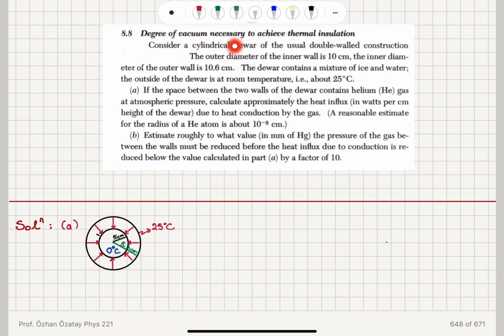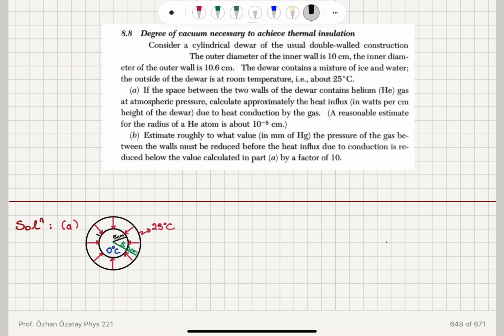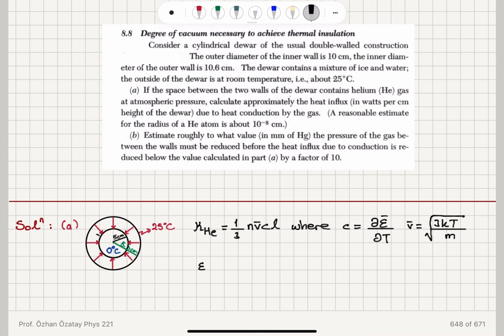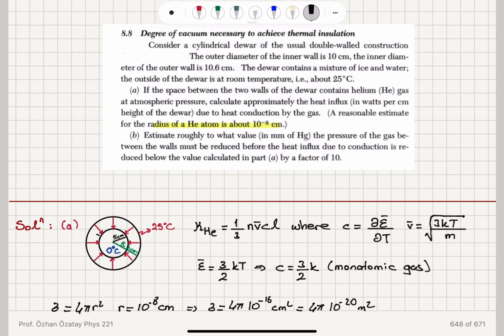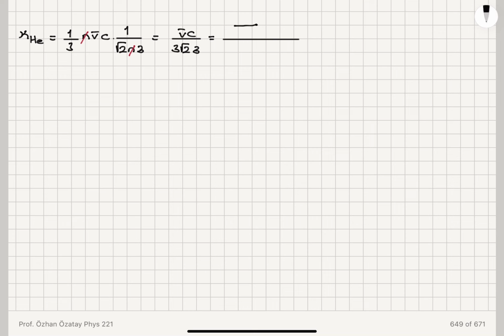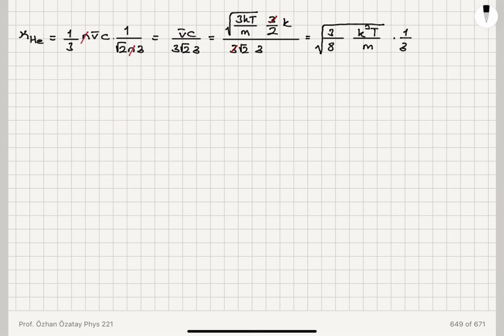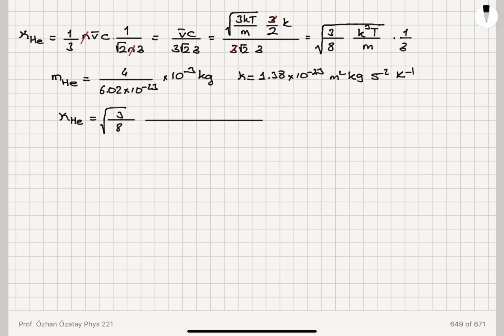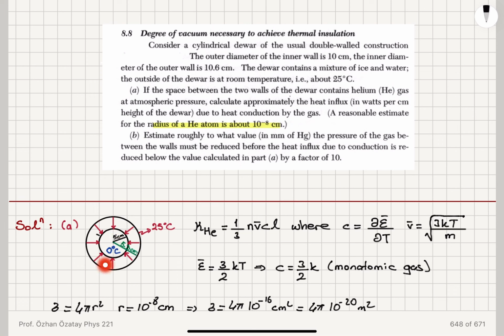8.8 Degree of vacuum necessary to achieve thermal insulation (a)